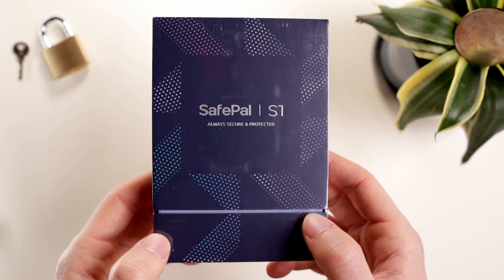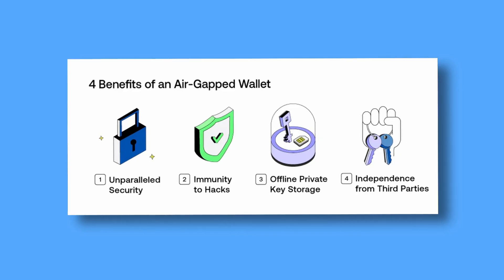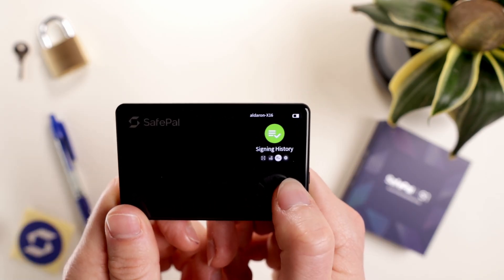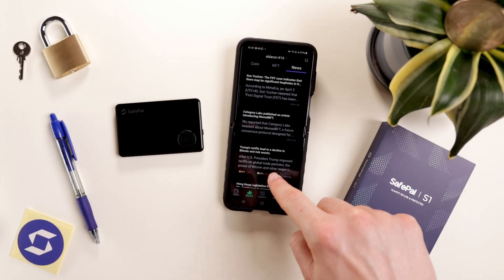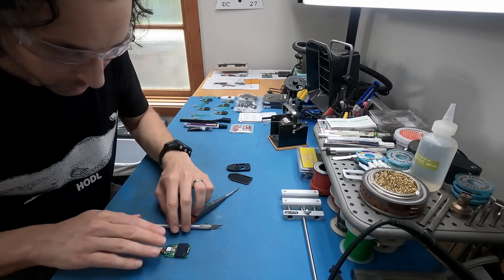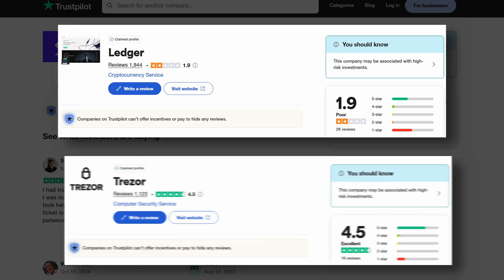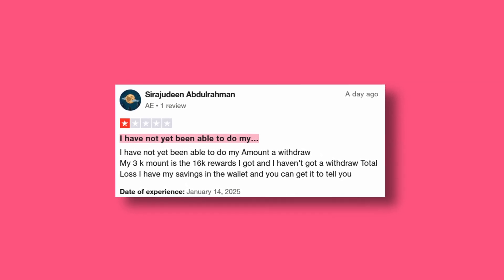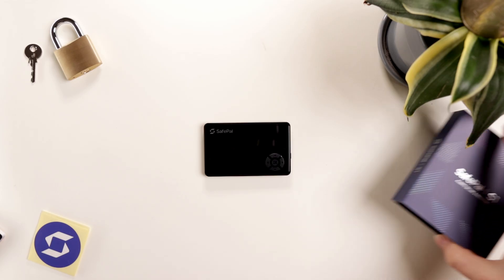SafePal S1 Review: Best Budget Hardware Wallet in 2025?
Let's see the @SafePalWallet S1 hardware wallet in this detailed review covering unboxing, setup, design, app experience, security features, token support, and how it compares to major competitors like Ledger, Trezor, and Tangem. As a fully air-gapped wallet with a secure element chip, built-in QR scanner, and support for over 100 blockchains and 30,000+ tokens, the S1 is a strong contender in the crypto security space.

The information provided on this YouTube channel is for educational and informational purposes only and should not be considered as financial advice.